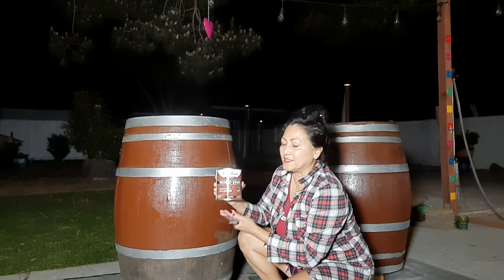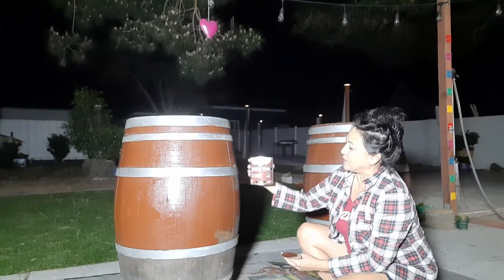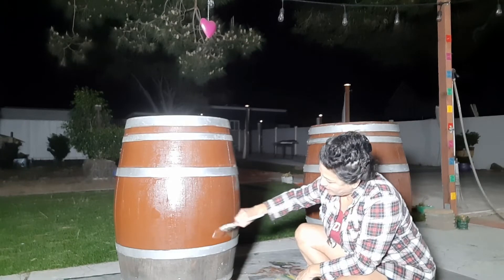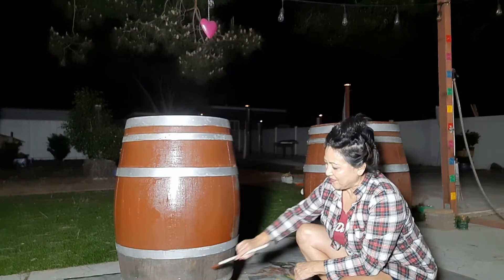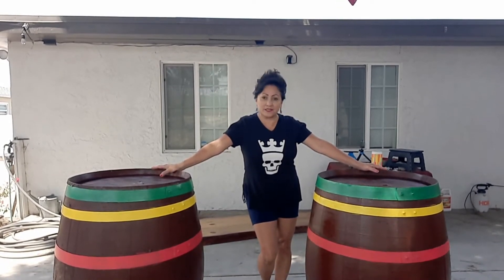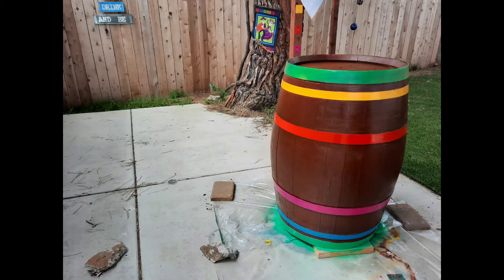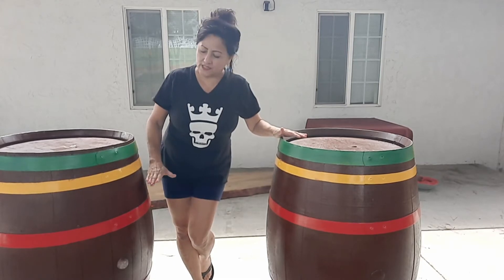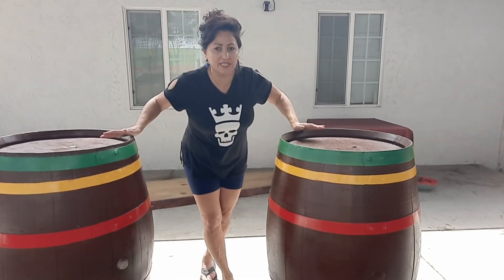How to Stain & Paint Wine Barrels - Festive Look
Do it yourself and refurbish weathered wine barrels.  First, dust off & rid barrels of any dirt before starting this process.

Easy application and highly recommend Varathane Premium Wood Stain & paint brush for polyurethane for barrels.  Always have sufficient ventilation & follow product directions.

Also used Rustoleum spay paint for the bands.
Should have used painters tape around bands and used gloves.  So next time.

2:15 - Home Tip to clean hands, if needed from the stickiness, should you not have other hand cleaning products available.

Produced with Kinemaster;  Kinemaster music selection, Amor.